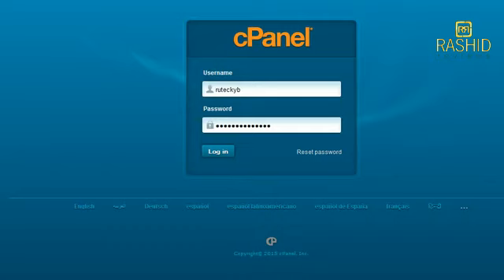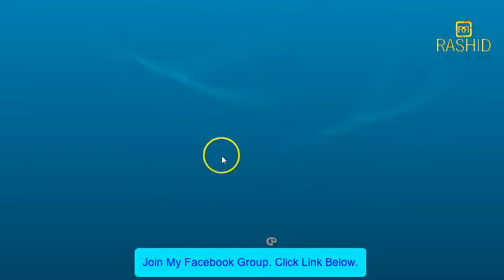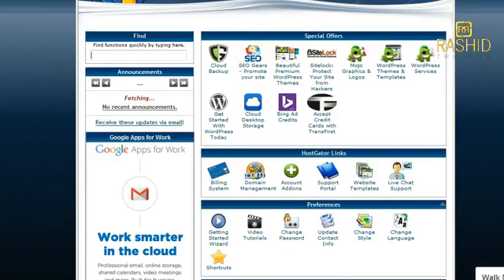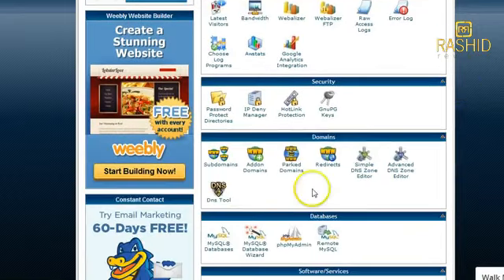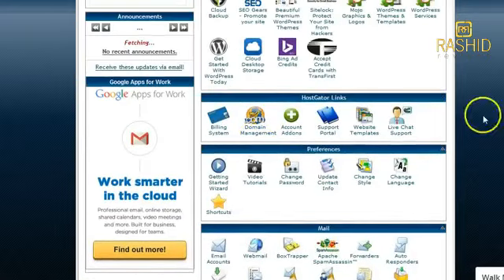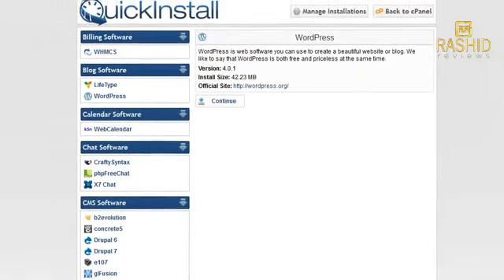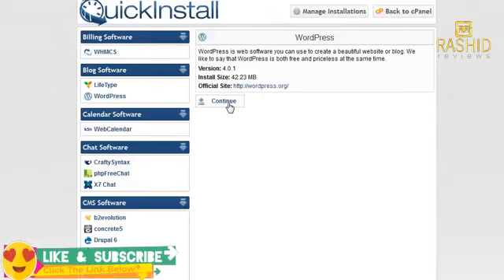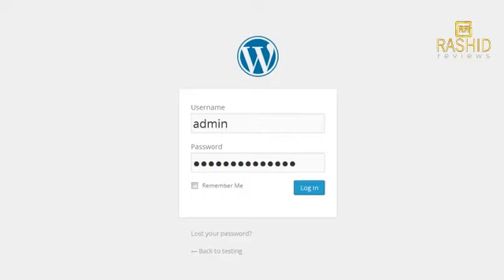Why WordPress How To Install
Our goal is to help you make the best purchasing decisions, however, the views and opinions expressed are ours only. As always you should do your own due diligence to verify any claims, results and statistics before making any kind of purchase.